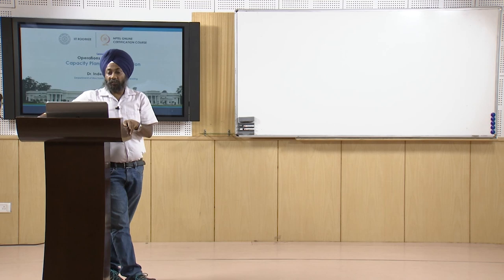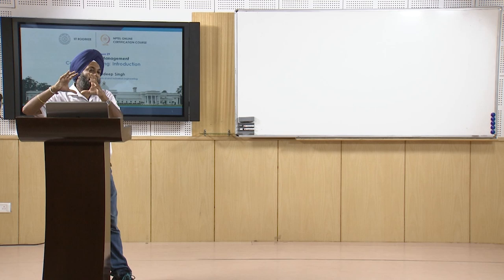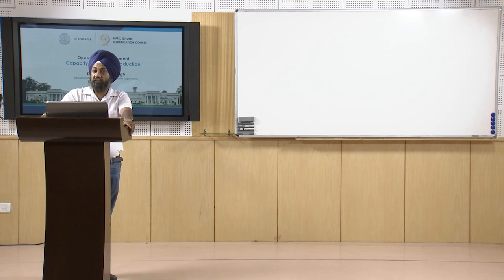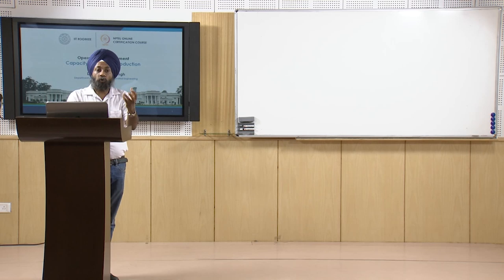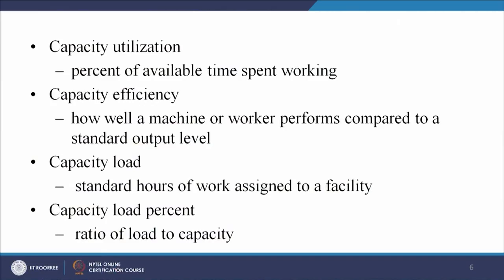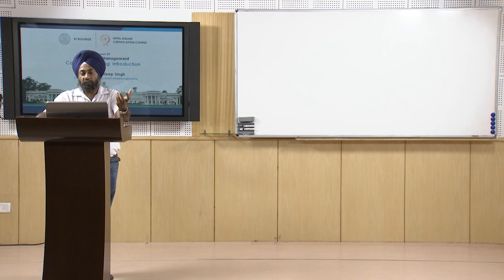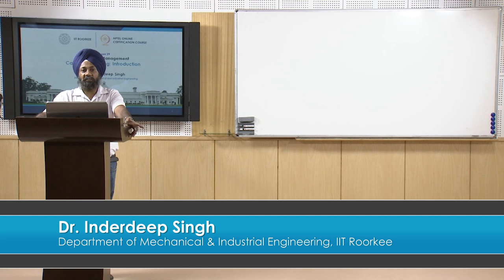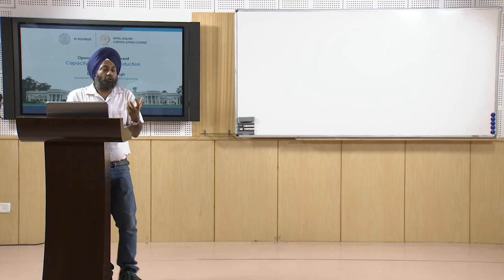Lecture 29 Capacity Planning: Introduction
Strategic Capacity Planning
Capacity Decisions
Measuring Capacity Examples